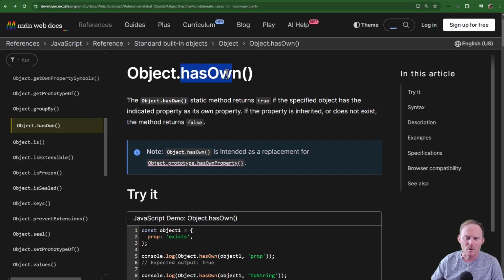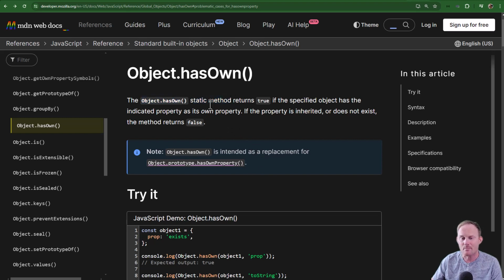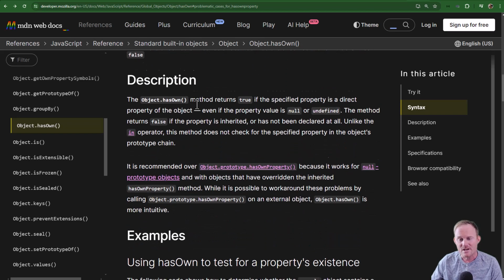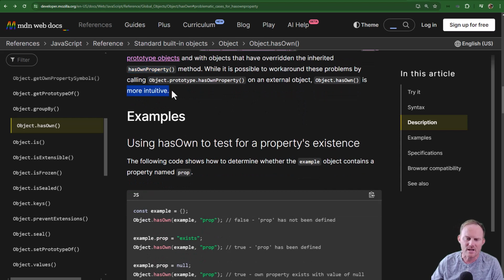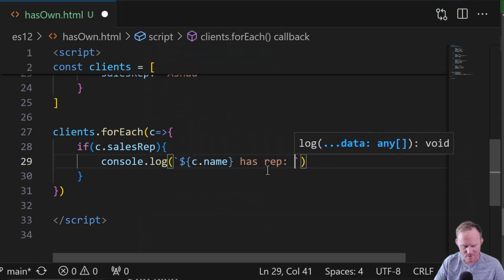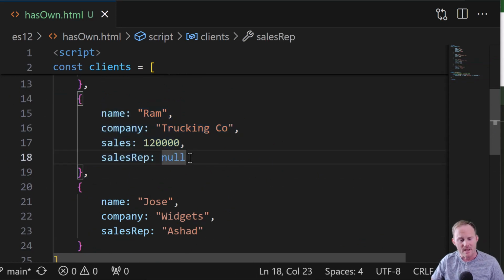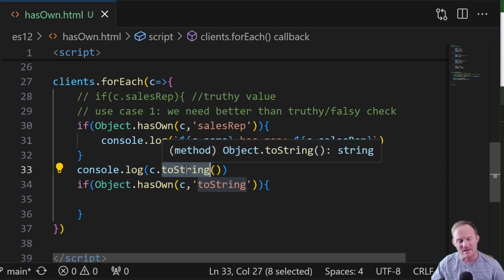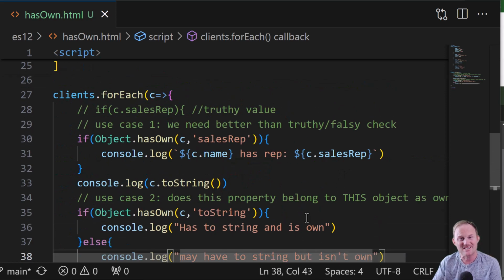JavaScript, does that property exist? - ES13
In this JavaScript Tuesday, we look at .hasOwn() added in EcmaScript 2022 (ES13). It is a nice replacement to the very LONG Object.prototype.hasOwnProperty and has two use cases: 1. when you need to check for a property and a ! won't do the trick (truthy and falsy). 2. when you are checking for inheritance and you don't want to use the old workarounds, An absolute must brevity and modern JS !

0:00 - Intro
0:30 - Docs
3:31 - Code Example: Use Case 1
5:45 - Code Example: Use Case 2